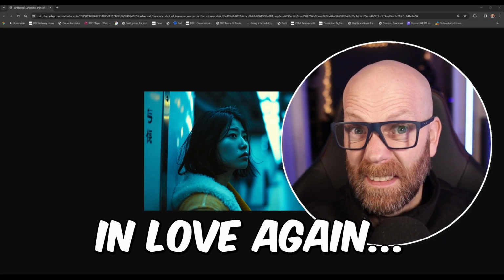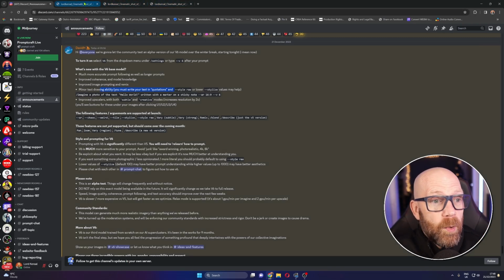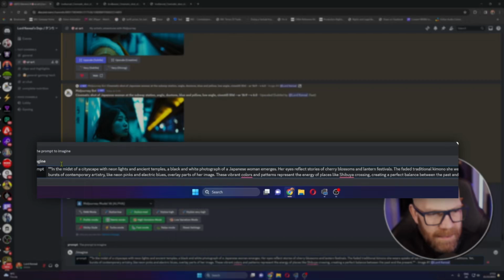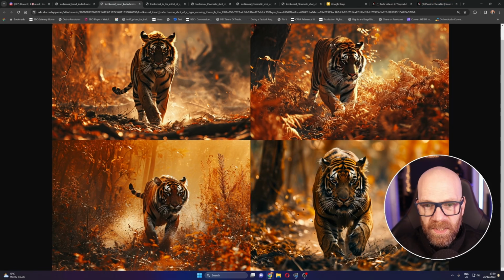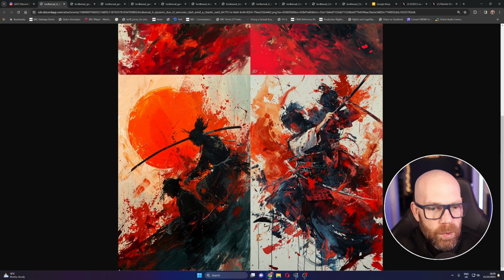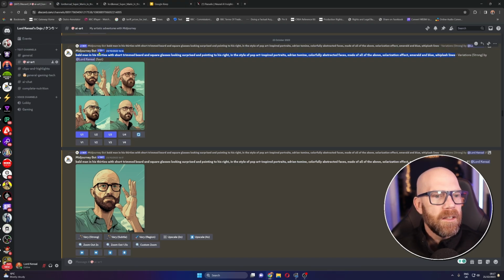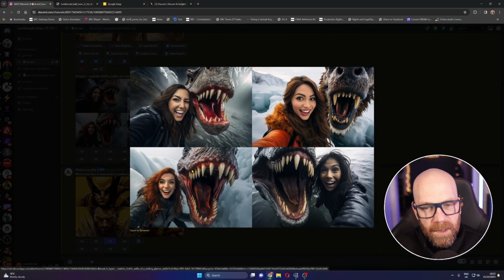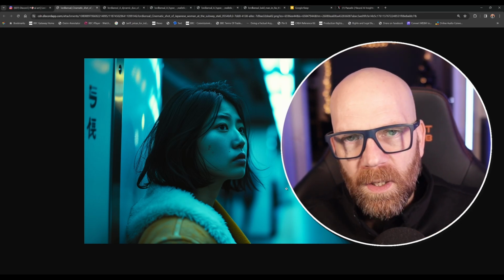Midjourney V6 is HERE - sorta...... and it's awesome!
Midjourney V6 is here - well, sort of, it is still in Alpha, but we can get to try it - and it takes photorealism to a new level. I compare it with V5.2 and use old prompts. The difference is stunning.